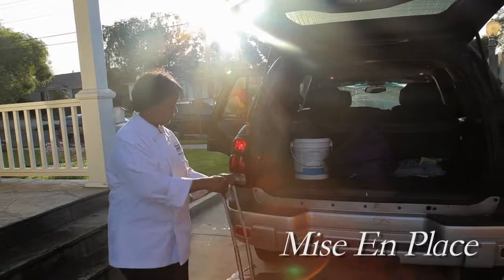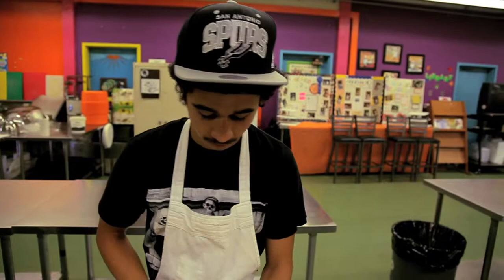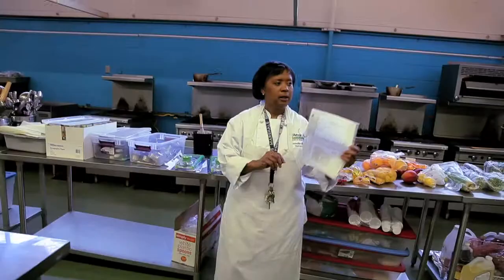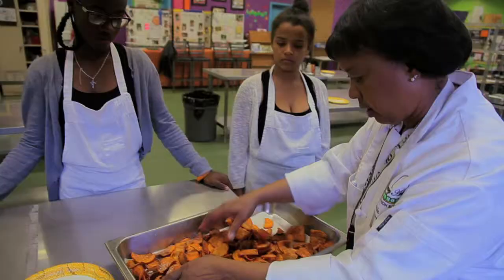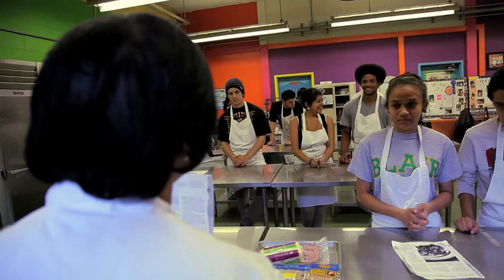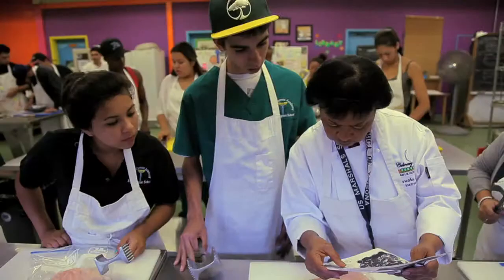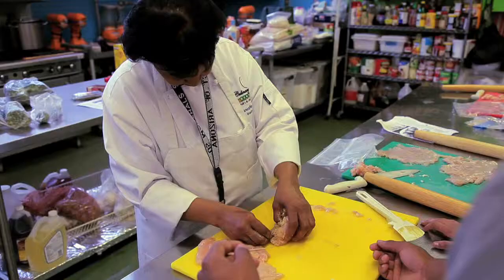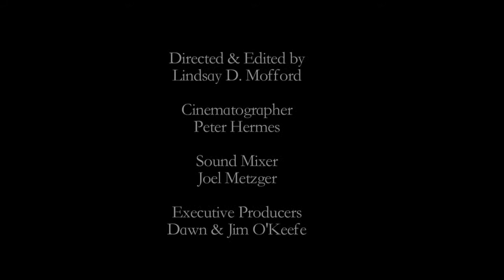Culinary Arts and Hospitality Academy Teacher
Donnetha Wallace is a culinary arts teacher and the program chair of the Culinary Arts and Hospitality Pathway at Blair High School.  She loves to cook and enjoys sharing her passion with her students.